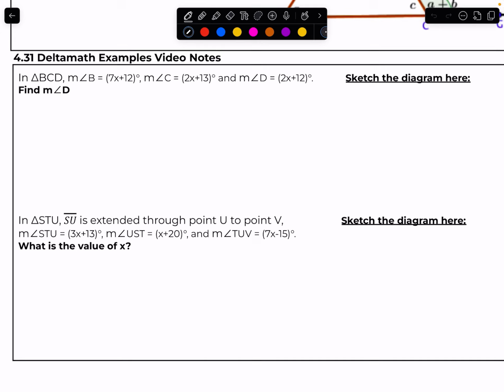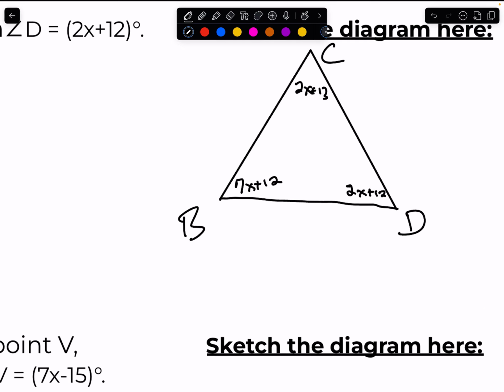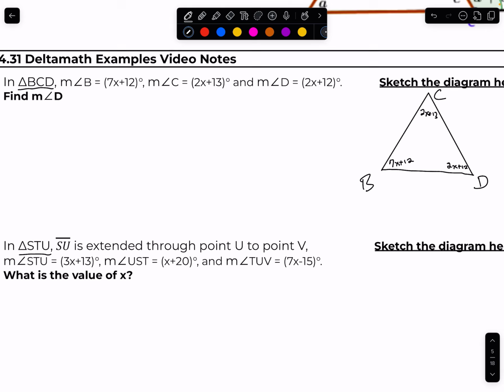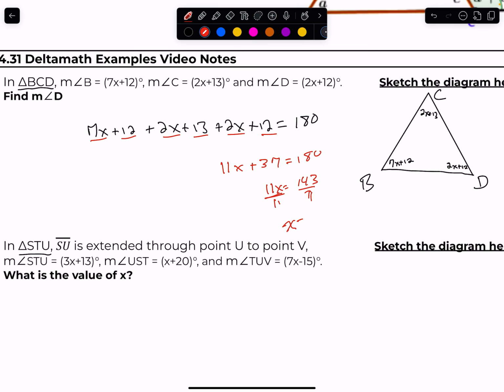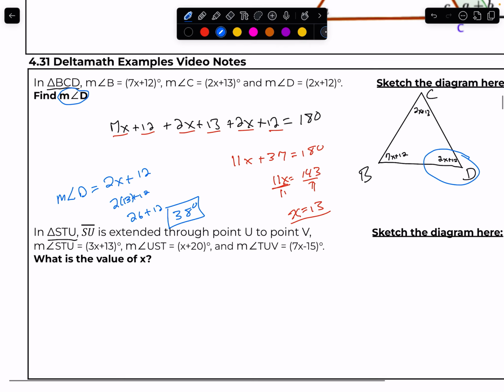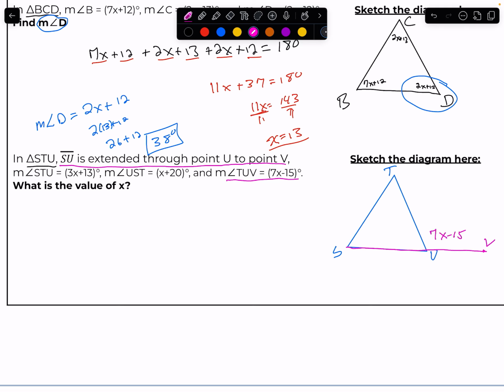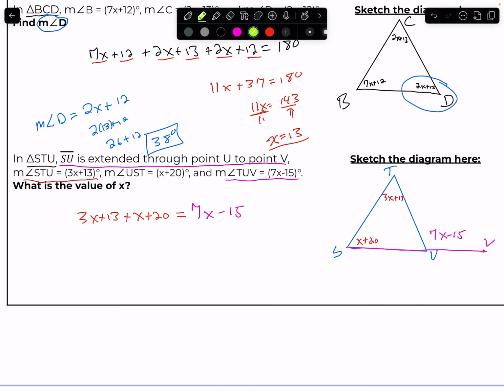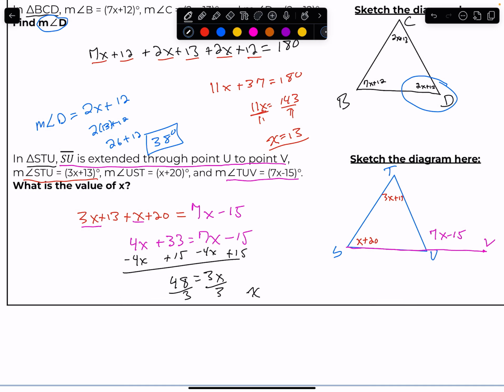4.31 Delta Examples